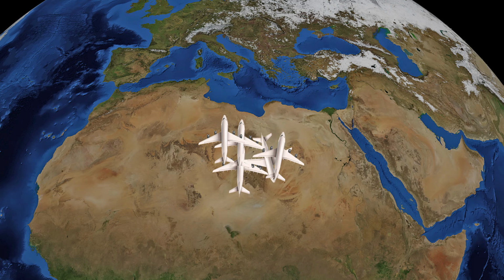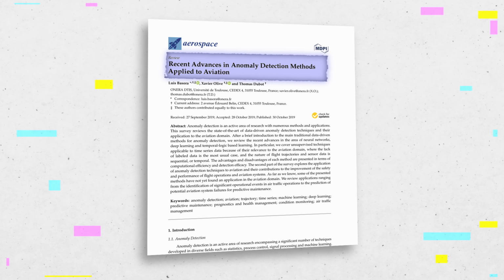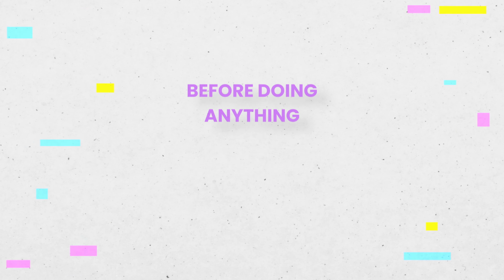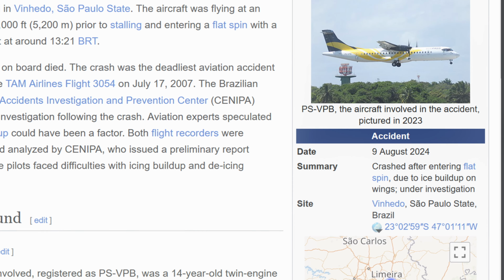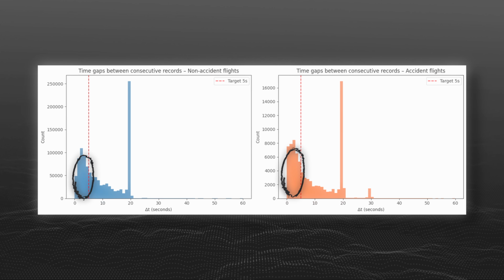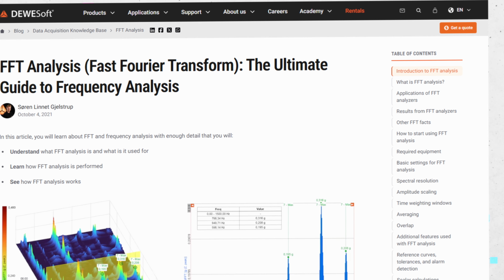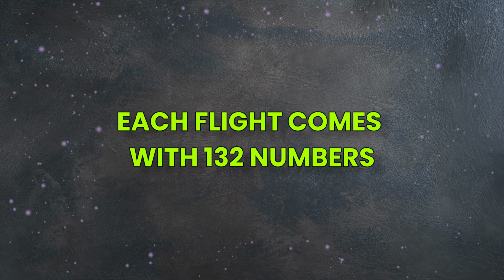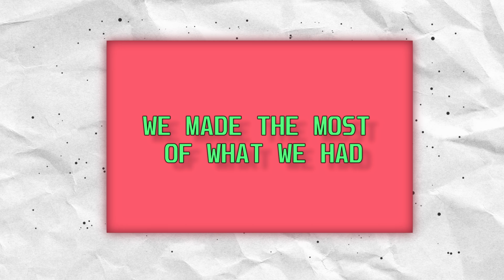The Signal Behind Airplane Accidents Was in the Frequencies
Learn how to analyze ADS-B flight data and build a K-Nearest Neighbor (KNN) machine learning model in Python.

Every plane crash tells a story, and data can help us uncover the patterns behind aviation accidents. In this video, we explore aviation data, clean and preprocess the dataset, perform exploratory data analysis, and build a K-Nearest Neighbor (KNN) model step by step.

Chapters
00:00 Intro
00:45 What data can we actually see?
01:45 How to identify an aircraft?
02:55 State of the Art
04:55 Cleaning the Dataset
08:10 Exploring the Dataset
10:55 Preprocessing
13:40 Building the KNN Model
17:40 Running the KNN Model
21:20 Conclusion